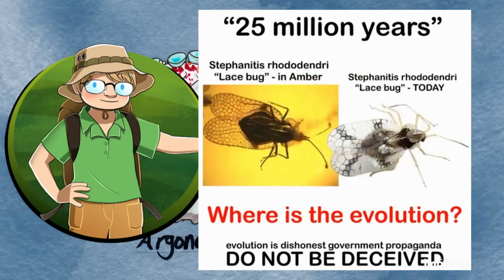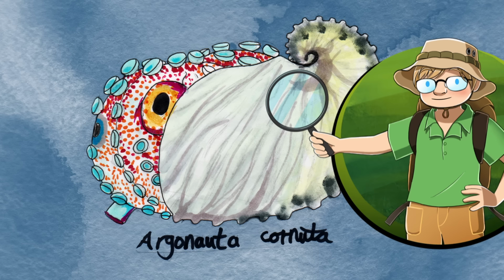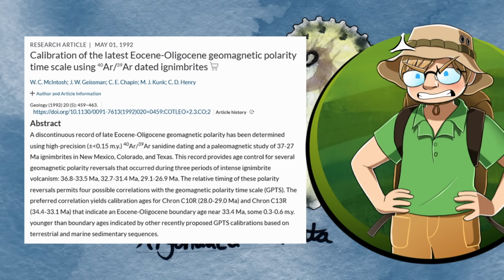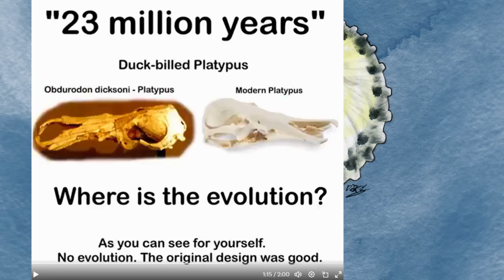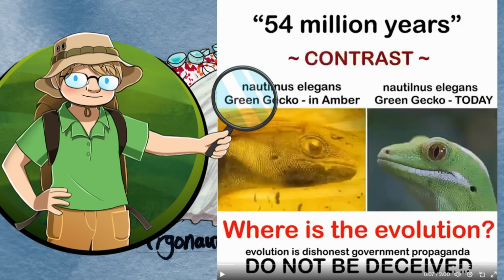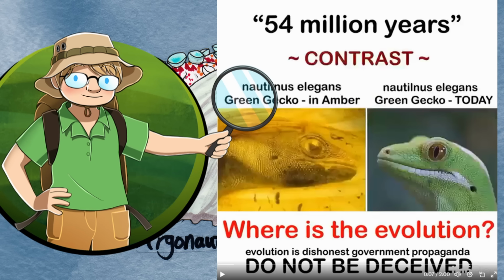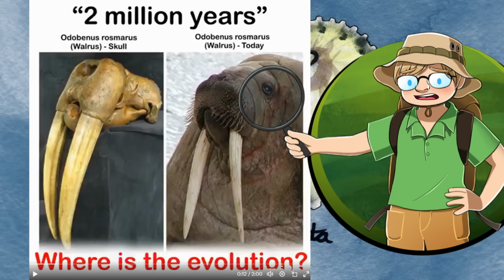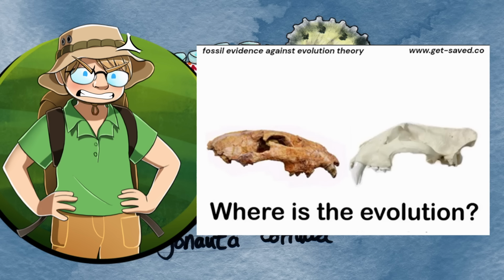Debunking BAD Young Earth Creationist Propaganda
I sure lost some brain cells. Also I am aware that I made some mistakes and said things a bit badly in the video which I've corrected in text on the screen. Guess that's what happens when I don't write a proper script lol.